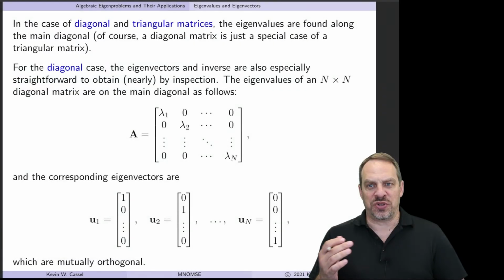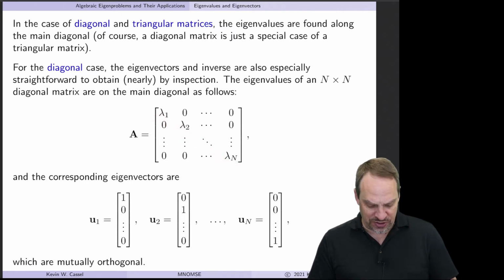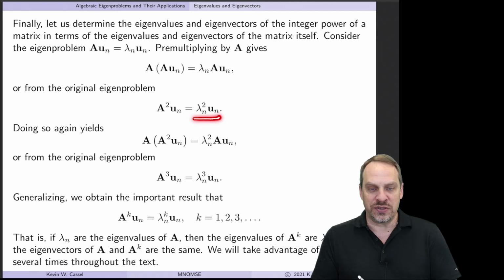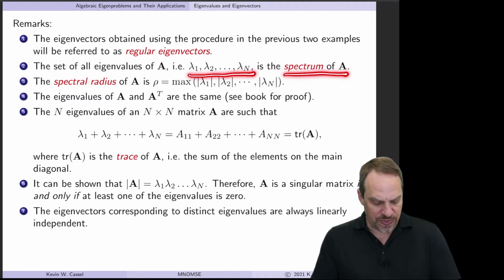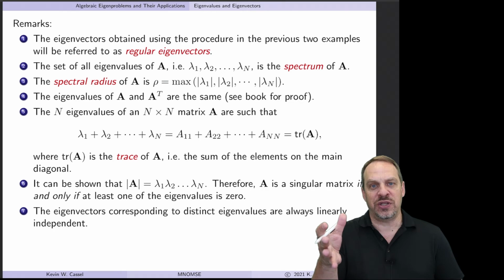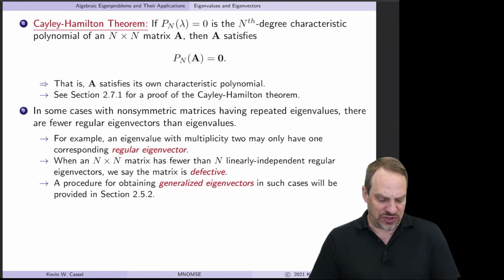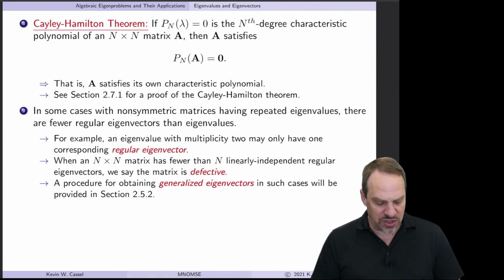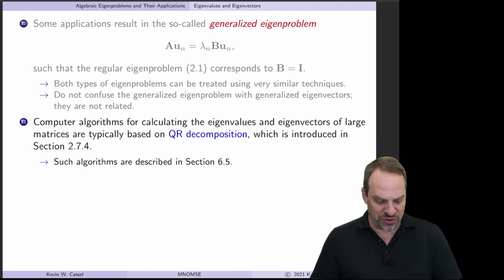Eigenvalues and Eigenvectors - Part 3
Section 2.2 - Eigenvalues and Eigenvectors - Part 3